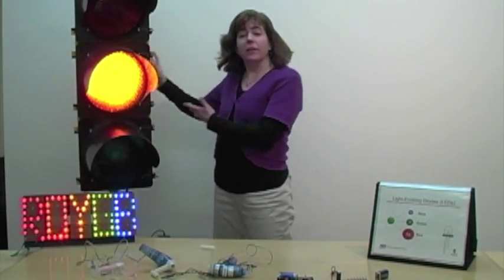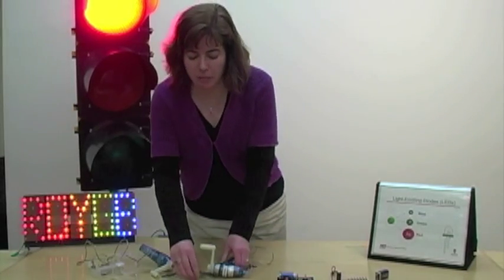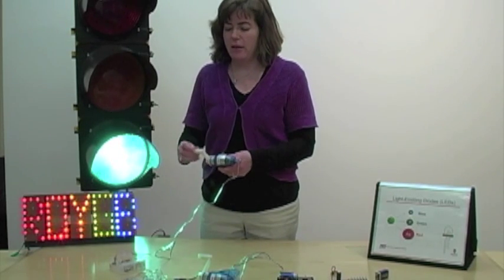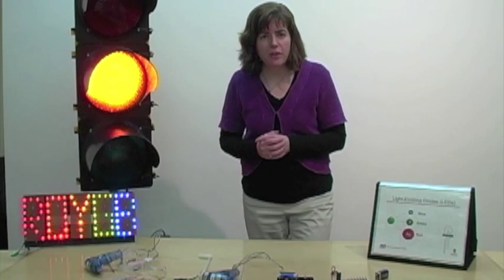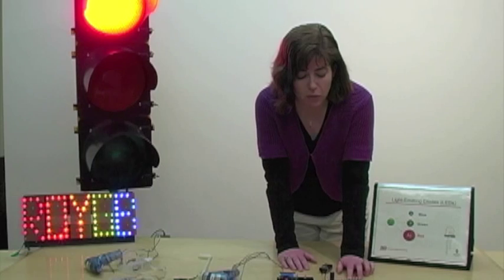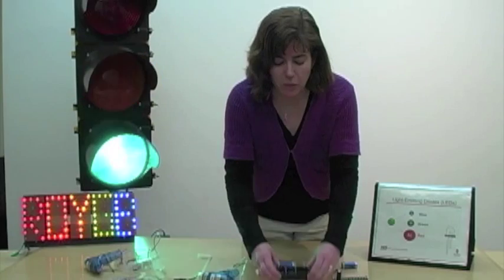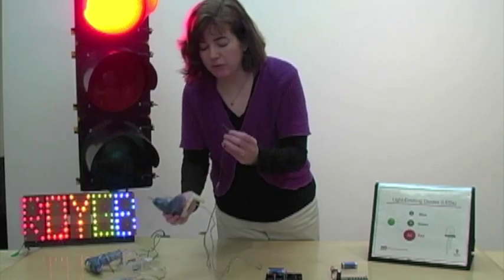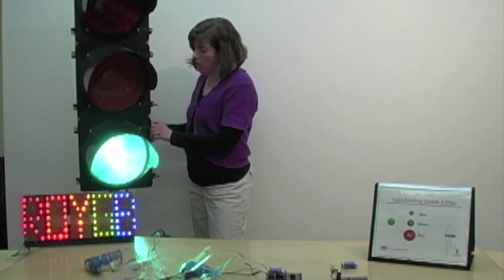Light Emitting Diodes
Anne Lynn Gillian-Daniel discusses LEDs, their chemistry, and their applications.